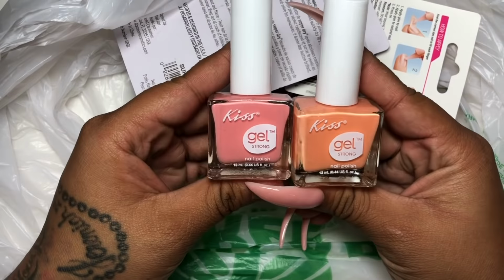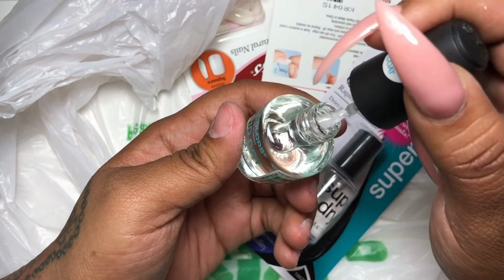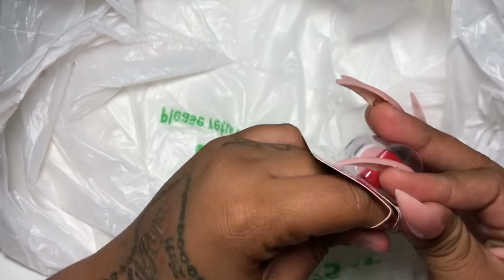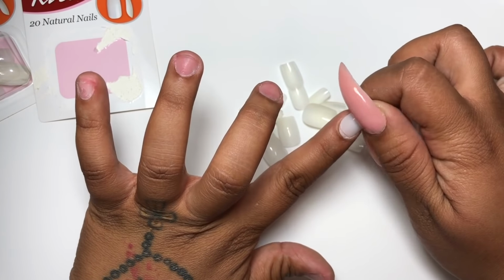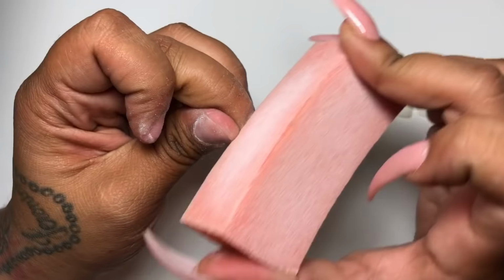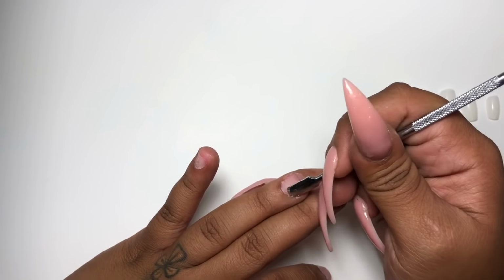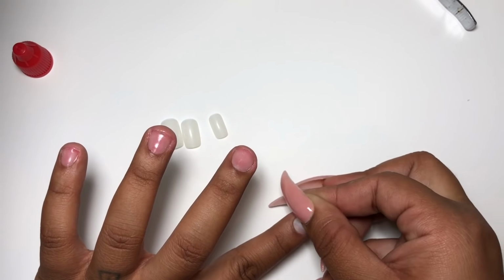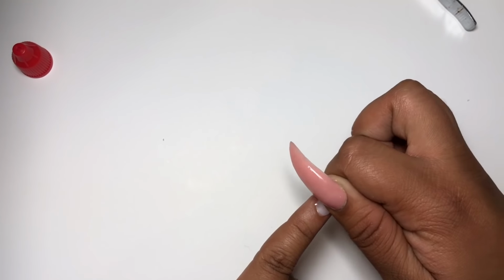DOLLAR TREE 3$ FAKE Nails At Home | Last More Than 7 DAYS DIY NO DRILL NO ACRYLIC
So glad I can do this for you guys this company is absolutely AMAZING !

Giveaway rules for NATPLUS DRILL *other giveaway rules on videos with links listed above*
2.
4. Comment Do you like hand filing or the drill and if havent used a drill why do you want to use a drill or what you want to try.

GIVEAWAY END DATE FOR BURANO NAIL KIT - END September 26th ,2019

AND THATS ALL! GOOD LUCK MY LOVESSSSS!

|Products used|
ALL ITEMS USED FROM DOLLAR TREE

Madam Glam code : Kristina30

Here is the 10% code: N6ND74GF

*|This email is only for reviews or business NOT personal|*

|Social Media|
Facebook nail page: Kristina kouture nails
Personal Facebook: Kristina Troncoso

|FAQ|
Q: Am I a lisenced Nail Tech?
A: Yes have been lisenced by the state of Florida for 3 years

Q: How did I learn how to do nails? And how long have I been doing nails?
A: Self taught watching videos and practice and 5 years

Q: Where am I from?
A: Jersey originally reside in Florida

Q: Do You own a nail salon?
A: Yes I own a nail Studio in Altamonte Springs Fl

-God Bless